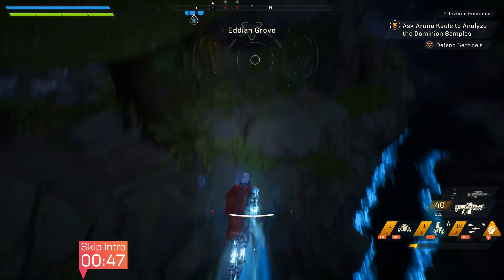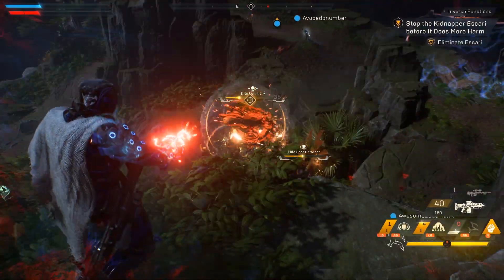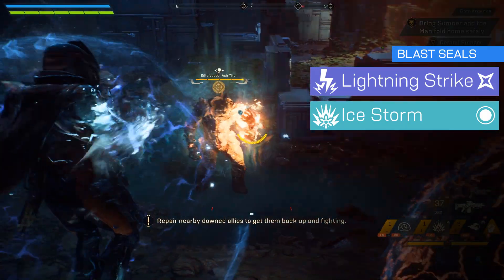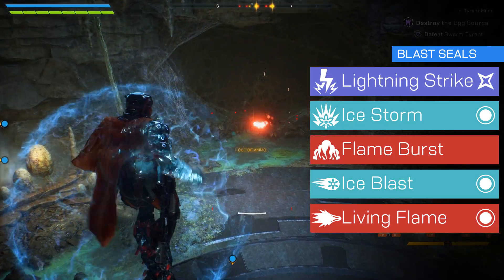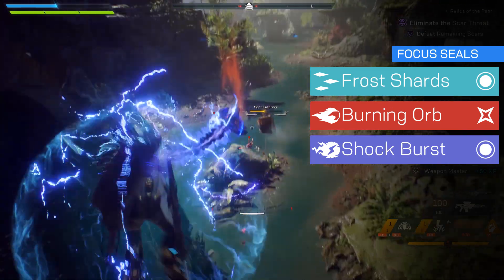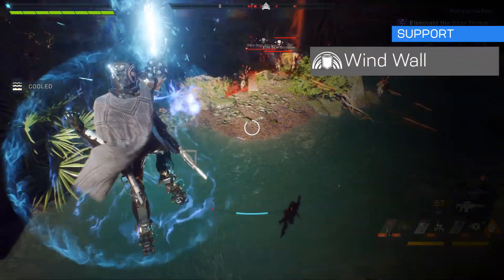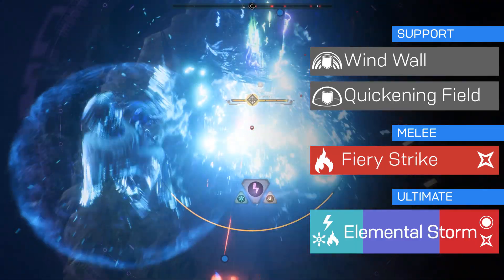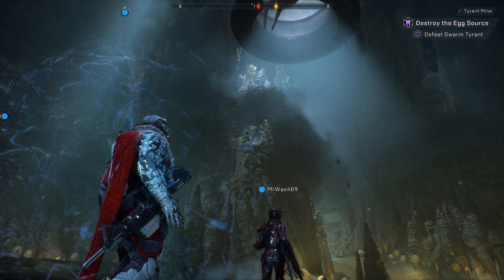ANTHEM | All Storm Javelin Abilities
Here's quick video demonstrating every ability the Storm Javelin in Anthem has access too.

Recorded during the Anthem VIP Demo on PC at 1080p 60fps.
Animations created using Adobe After Effects
Additional images created using Adobe Photoshop and Adobe Illustrator